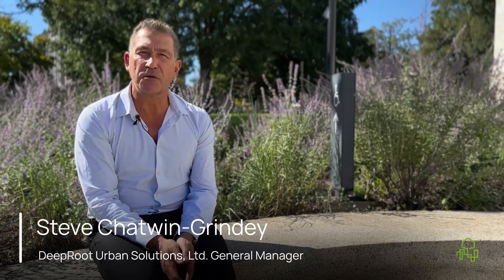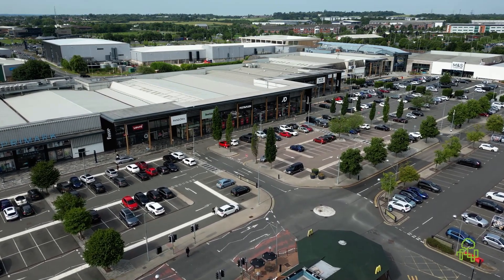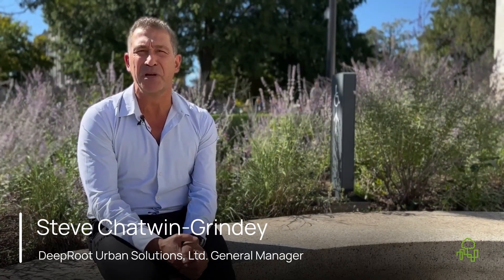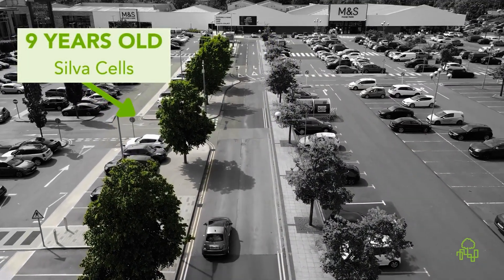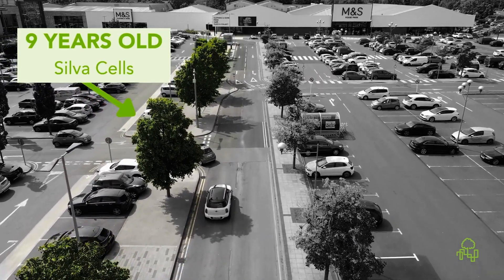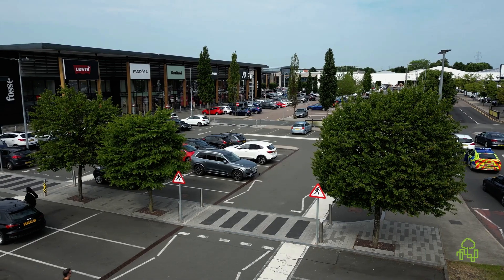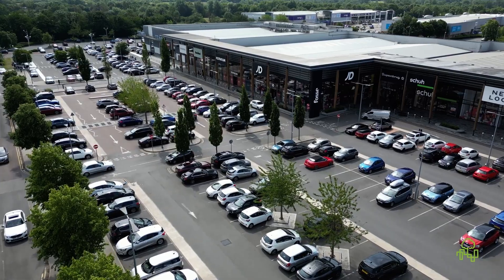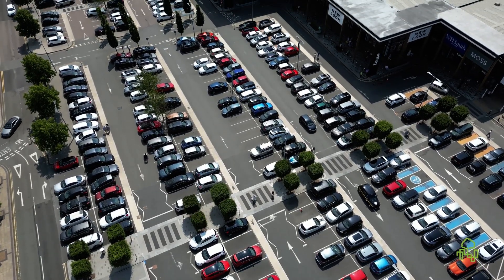The Power of Silva Cells in Growing Large Carpark Trees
DeepRoot’s Steve Chatwin-Grindey identifies the Fosse Park project in Leicester, UK, as an important example of the power of green infrastructure in general and Silva Cells in particular. This carpark development had planted trees decades ago that hadn’t shown much growth potential – and then, as part of an add-on project in 2016, Silva Cells were used to support new hardscape trees. And they’ve taken off! It’s a testament to what proper soil volume and urban forestry planning can do.